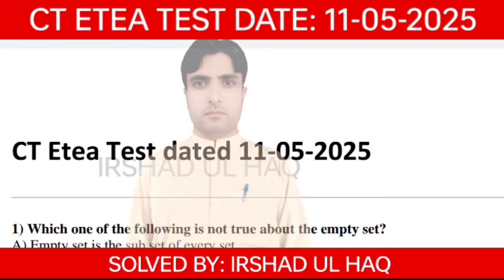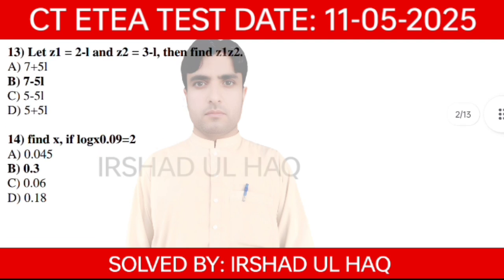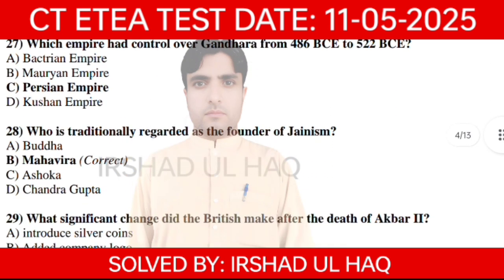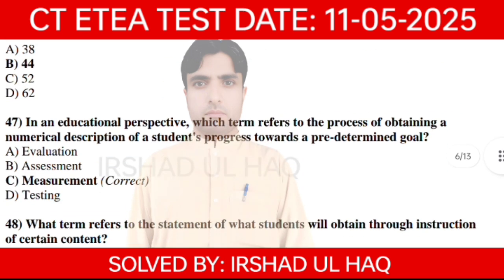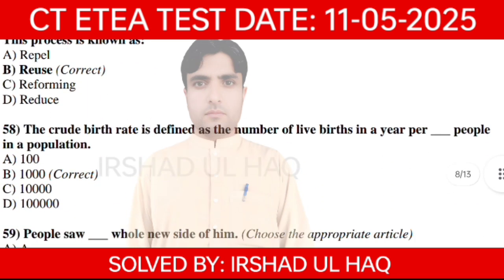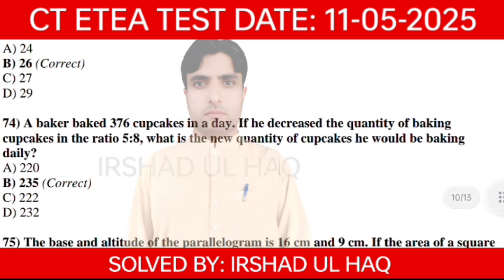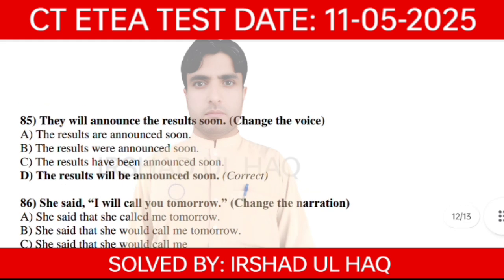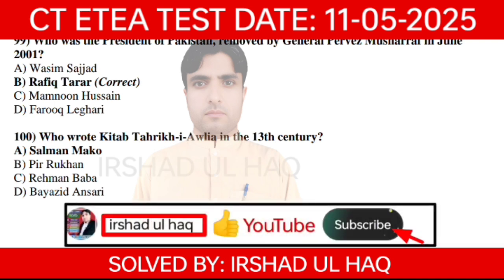TODAY CT ETEA TEST | 11-05-2025 | Solved CT ETEA TEST | Complete Etea Paper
CT ETEA test Dated 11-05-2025 complete solved paper. correct option marked in All the MCQs. Complete solved test in a single video. The test was held today in  Bannu and DI Khan KPK Education Department for the appointment of Certified Teacher (CT).

آج سرٹیفائیڈ ٹیچر CT بھرتی کیلئے ایٹا ٹیسٹ ہوا جس کے سارے سوالات ہم نے حل کئے ہیں۔ ویڈیو دیکھیں اور اپنے مارکس خود چیک کریں۔